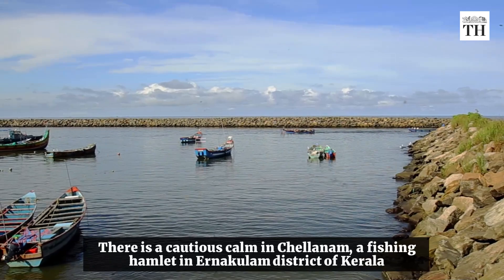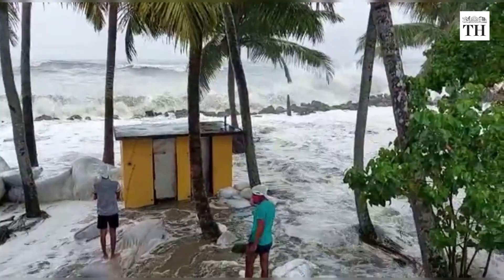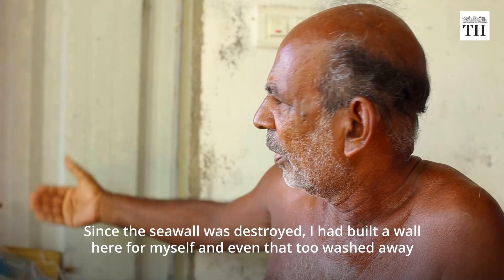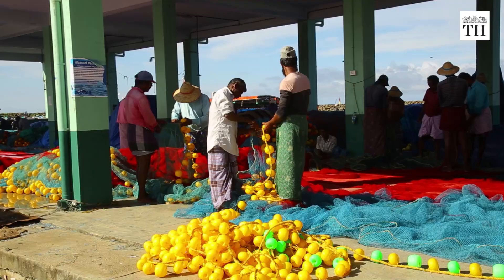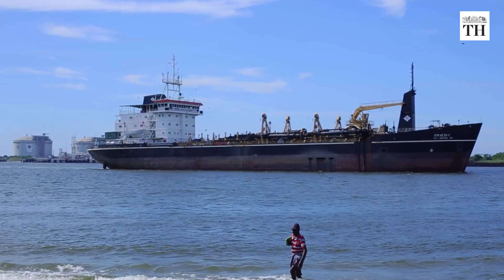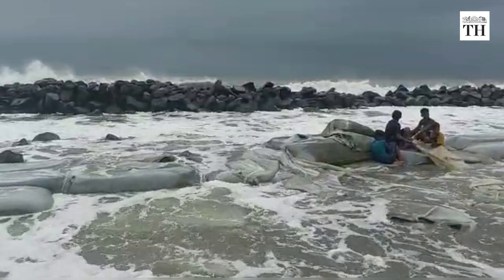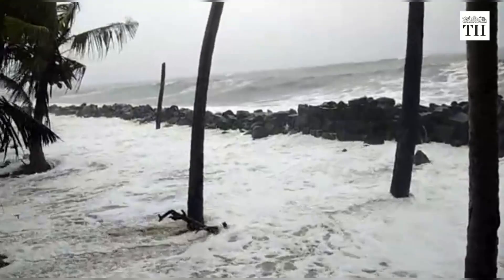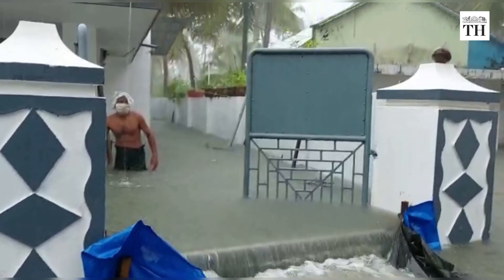Will the new tetrapod seawall save this coastal village in Kerala? | The Hindu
There is a cautious calm in Chellanam, a fishing hamlet in Ernakulam district of Kerala.

A huge seawall now shields much of the coast from the increasingly unpredictable Arabian Sea.

Sitting on top of a granite base are numerous concrete tetrapods weighing more than two tons each.

They are placed carefully in position and locked with each other to create a formidable structure.

Why have these curiously shaped tetrapods been placed here, in this particular stretch of coastline?

Reporting by: MP Praveen and KA Martin
Script, Videos and Interviews: Aswin V.N
Special inputs by: Thulasi Kakkat
Voiceover: Gopika K P
Production: Reenu Cyriac